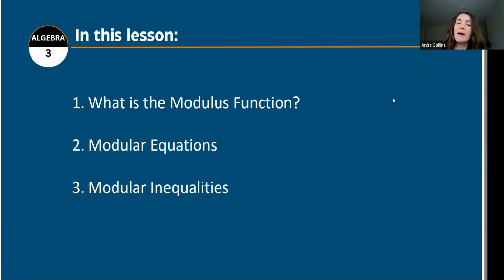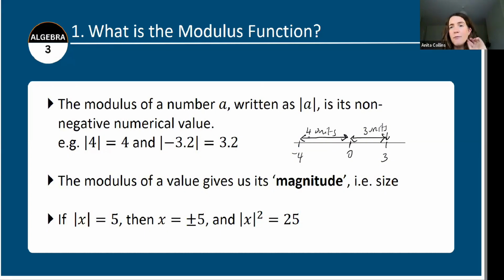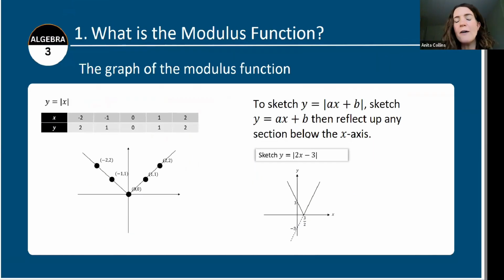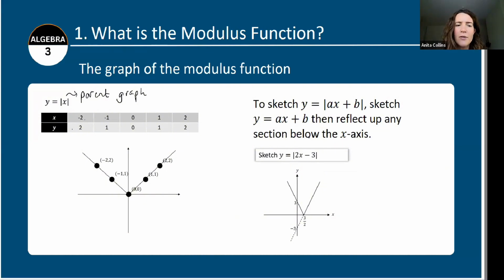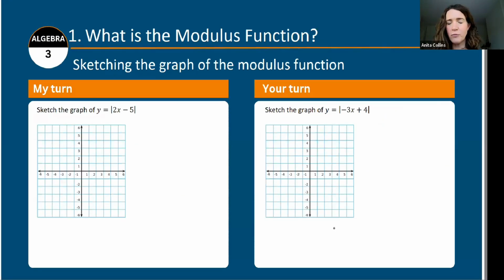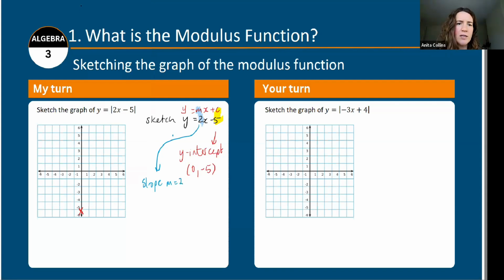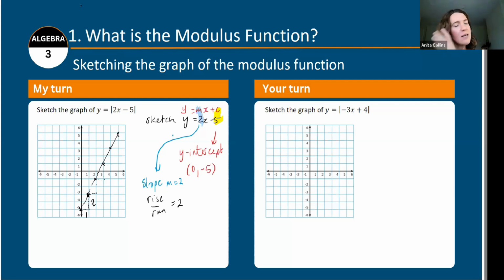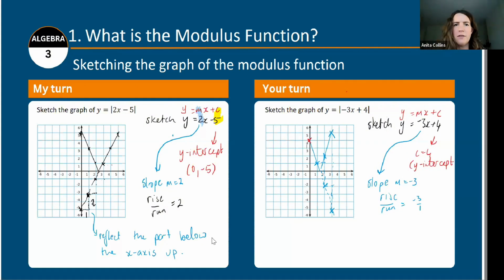Modulus part 1 - Introduction to the Modulus Function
In this video I explain the concept of the modulus function and we learn how to graph basic modulus functions.